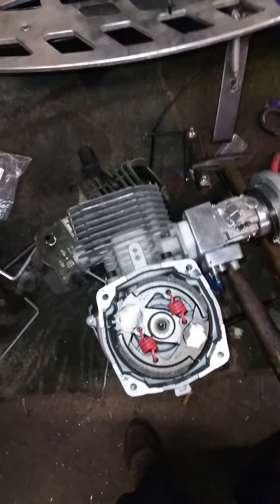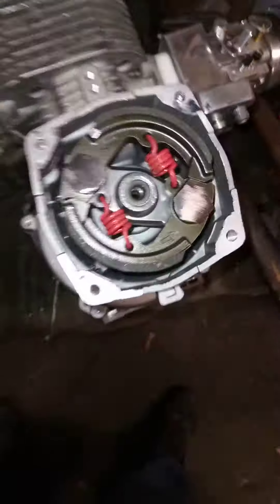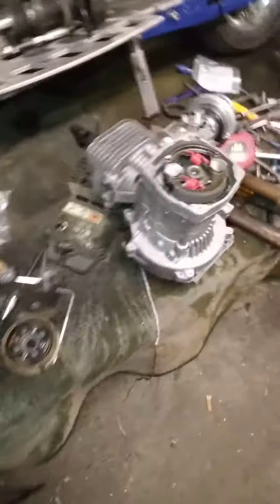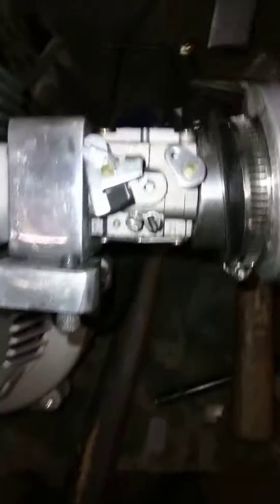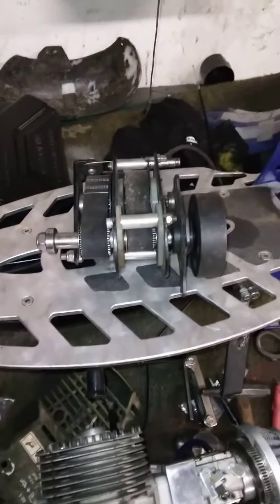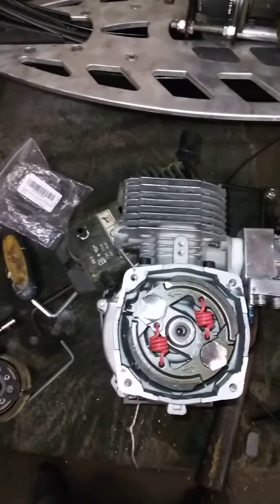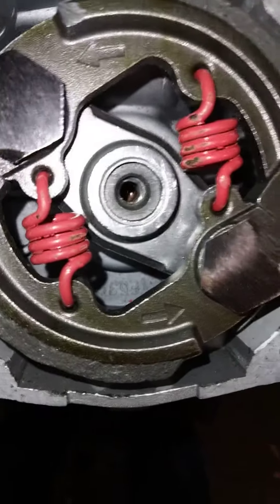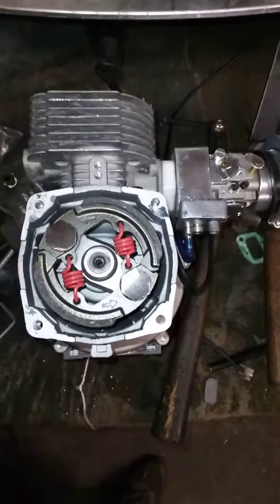80cc uber scoot fitment issues